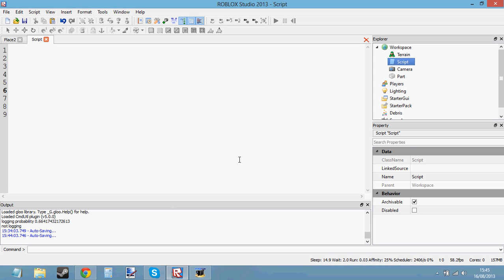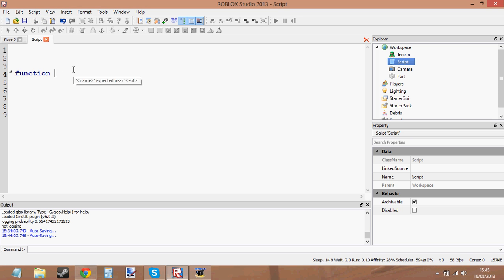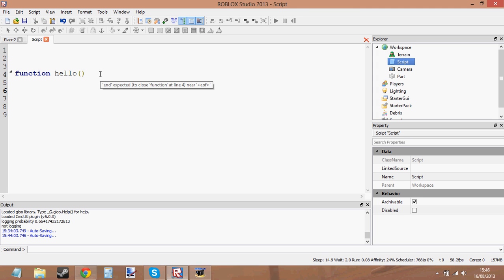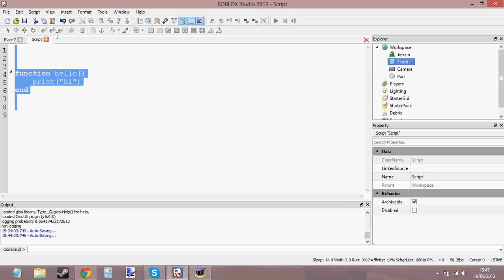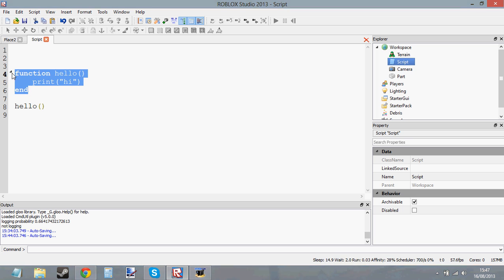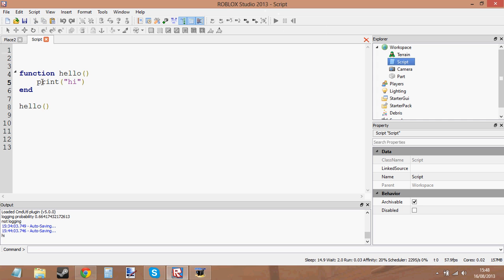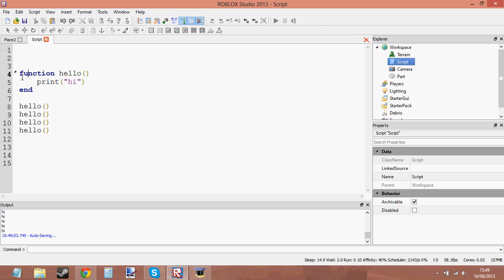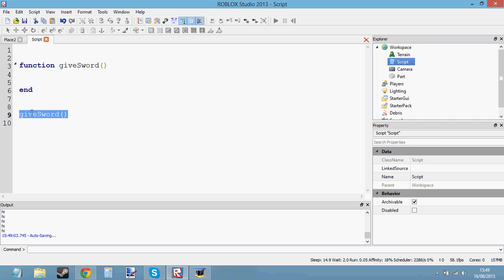Roblox Beginners Scripting Tutorial 6 - Functions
Very easy and fun. Keep playing around with functions to become a pro. Try making a function that makes a brick go transparent! Use all the scripting knowledge you have so far with functions and see what you can do.